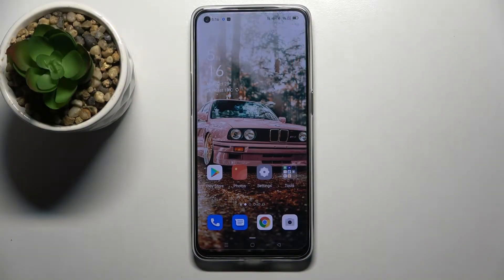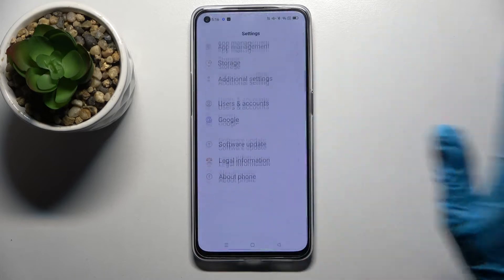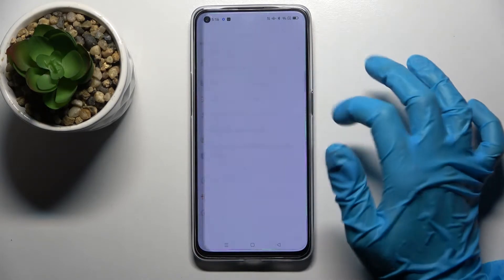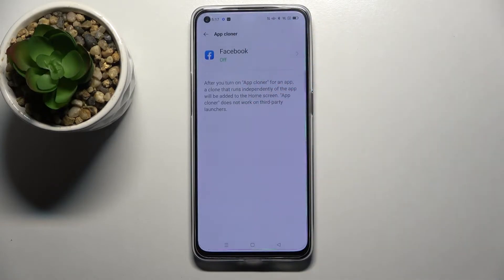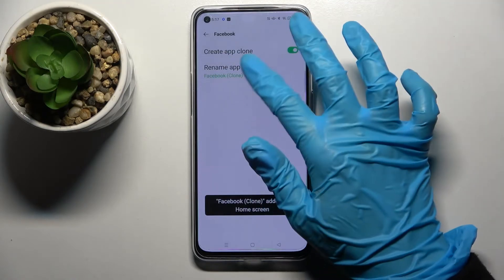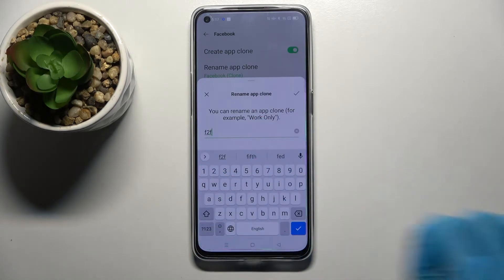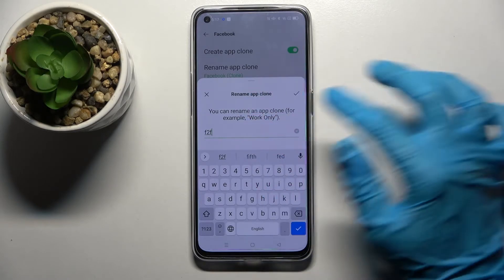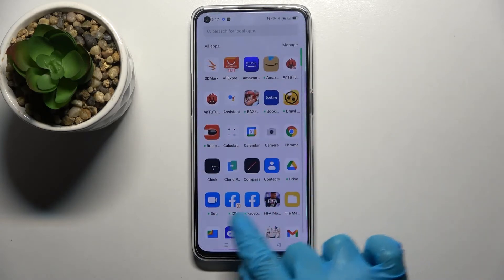How to Clone Apps on the OPPO Reno6 5G - App Cloner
Learn more about the OPPO Reno6 5G:
In this video tutorial, we would like to show how you can use the App Cloner feature on your OPPO Reno6 5G smartphone. Thereby, we are kindly inviting you to watch this video and discover how to copy and clone apps, e.g. Facebook, on your OPPO Reno6 5G mobile device.

How to copy apps on OPPO Reno6 5G? How to use the App Cloner on the OPPO Reno6 5G? How to clone the Facebook app on the OPPO Reno6 5G? How to create app clones on the OPPO Reno6 5G?